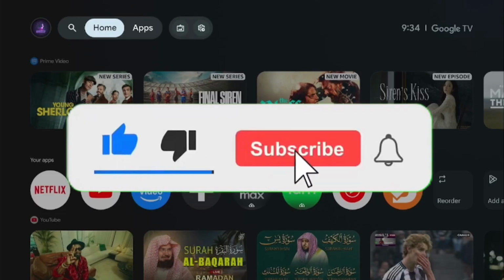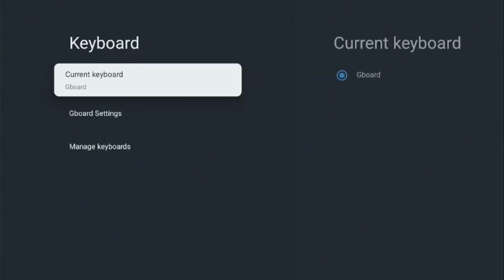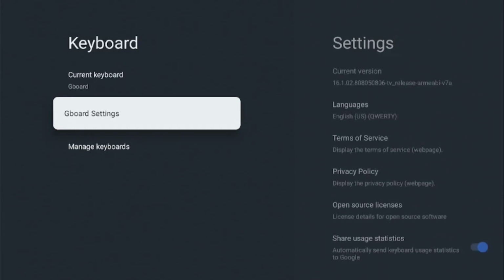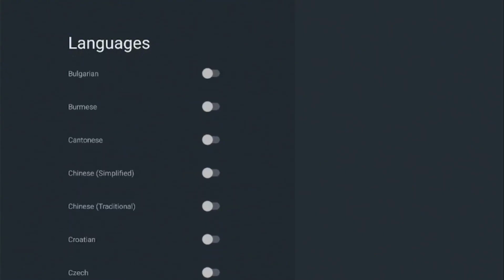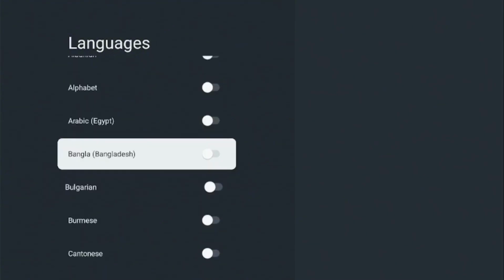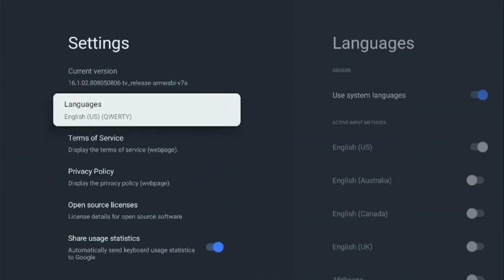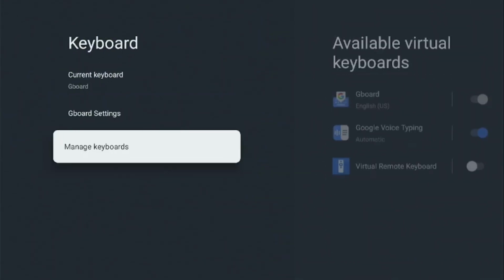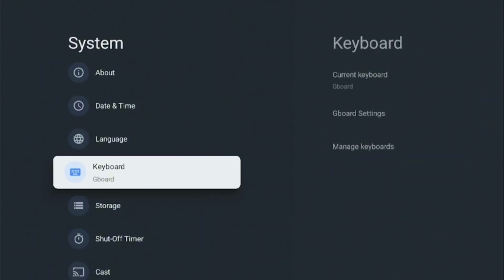Google TV : How To Customize Keyboard | Change Keyboard Settings on Onn TV!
In this video, I will show you how to customize your keyboard on your Onn TV box or Google TV device. This tutorial works on any Onn TV Box or Google TV. Watch till the end.